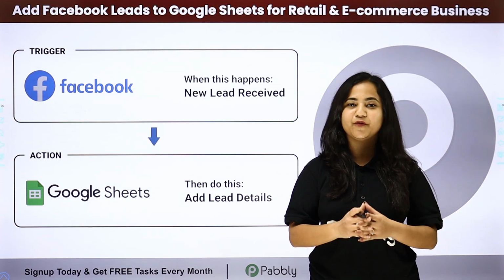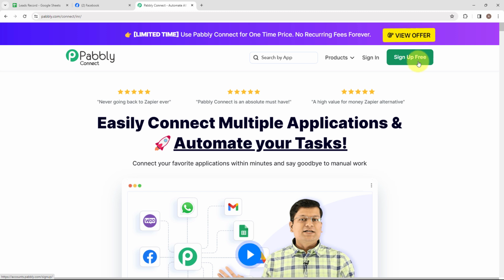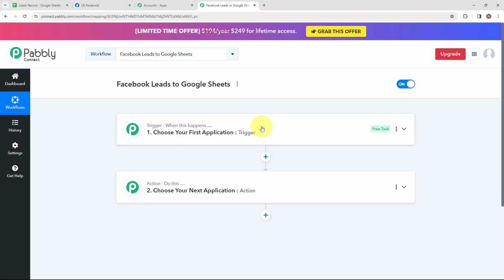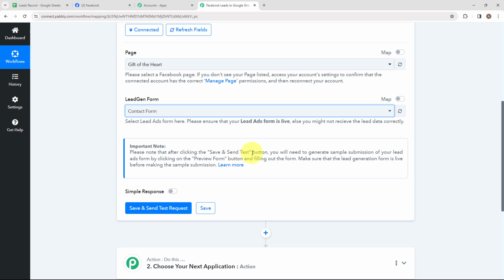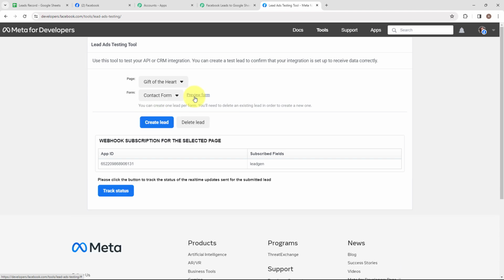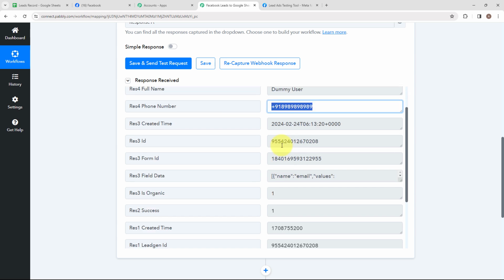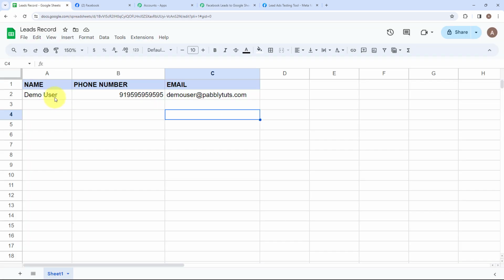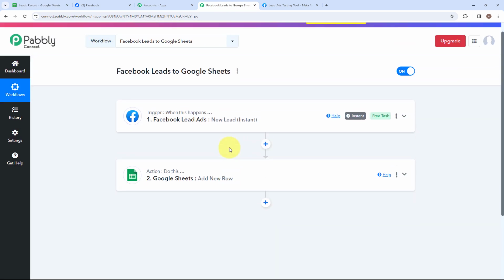Add Facebook Leads to Google Sheets for Retail & E-commerce Business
🔥Workflow Link:
Unleash the power of Facebook leads for your retail or e-commerce business! This video showcases how to automatically capture valuable leads from your Facebook page and seamlessly transfer them to your Google Sheets, simplifying lead management and conversion tracking.

1. Automation: Pabbly Connect offers automation capabilities that can help you automate mundane and repetitive tasks. This allows you to save time, money and resources.

2. Integration: Pabbly Connect provides a wide range of integrations so that you can connect different web services with each other. This helps you to create smarter workflow processes and make your business more efficient.

3. Security: Pabbly Connect takes security seriously and provides an industry-standard security system to protect your data and applications.

4. Scalability: Pabbly Connect is highly scalable and allows you to easily add new applications and services to your workflow.

 5. Cost-effective: Pabbly Connect is cost-effective and provides plans for different business sizes.